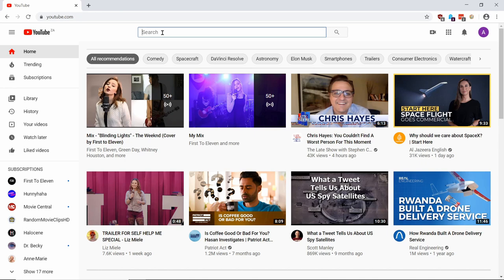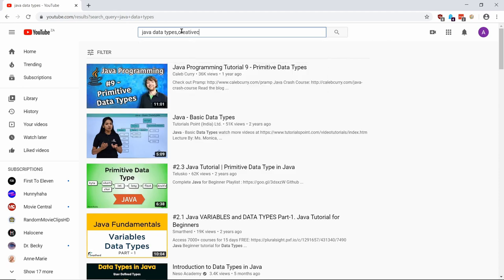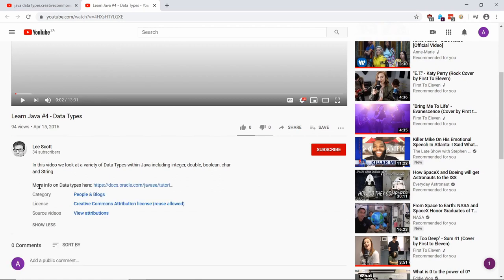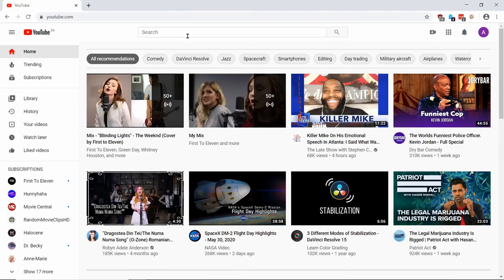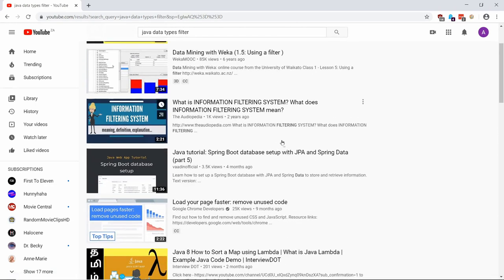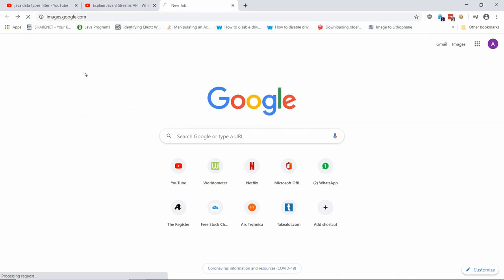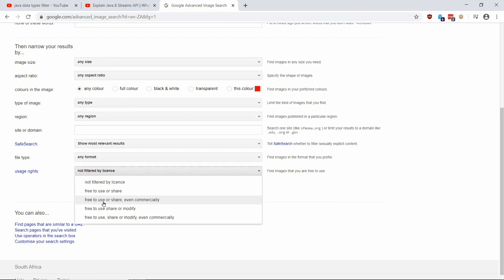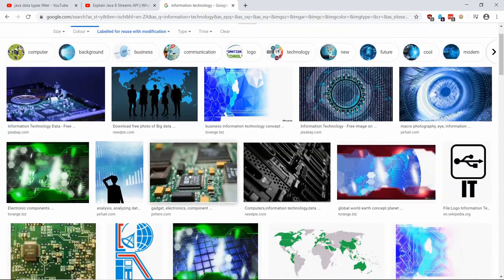How to find Creative Commons Videos on Youtube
Describes how to find creative commons licensed content on Youtube, and also free-to-use images on Google